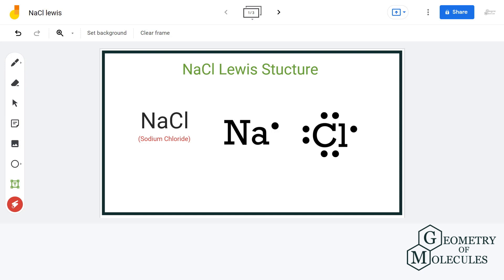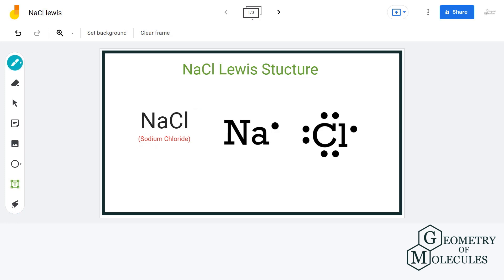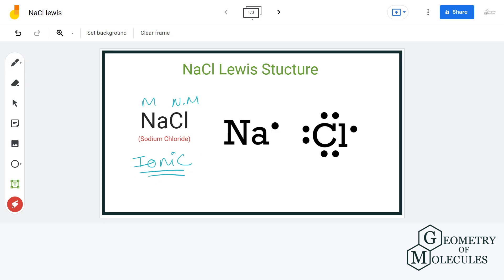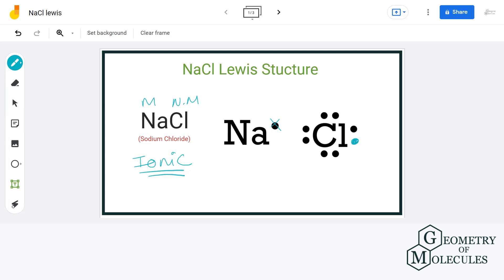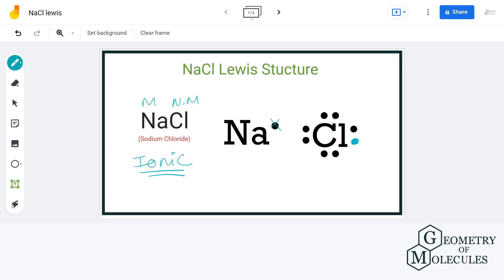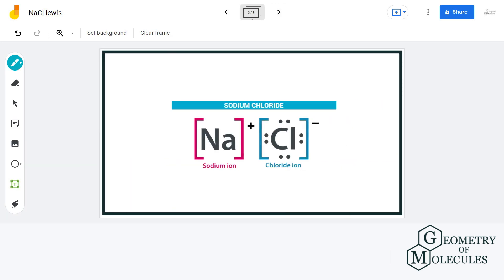NaCl Lewis Structure: Draw Sodium Cloride Lewis Dot Structure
NaCl is a chemical formula for sodium chloride. And to help you understand the Lewis Structure of this molecule, we are going to share our step-by-step method using which one can find out the Lewis structure of any given molecule.

NaCl consists of one sodium atom and one chlorine atoms. Watch this video to find out its Lewis Structure with ease.